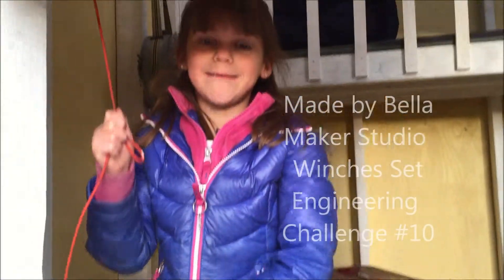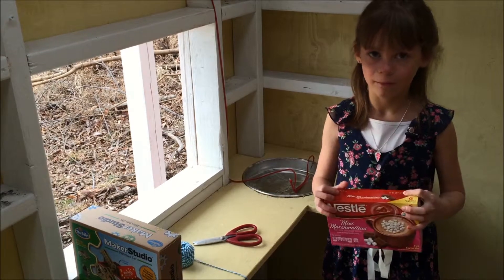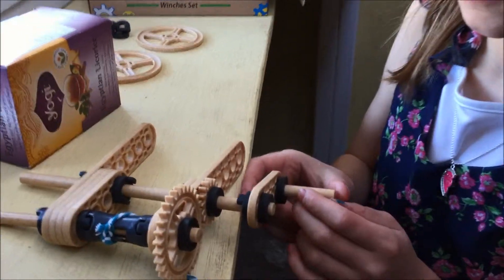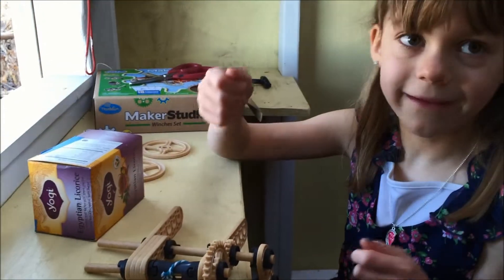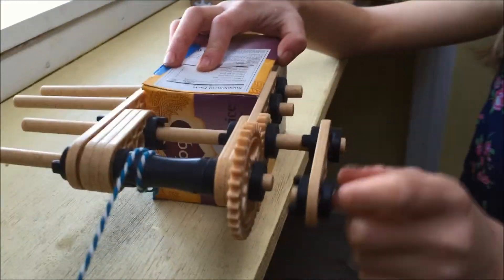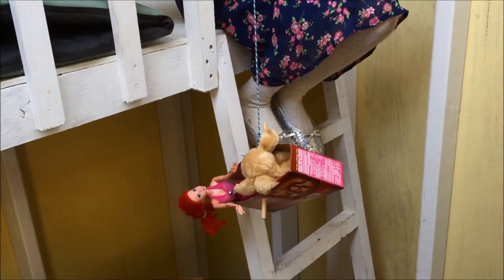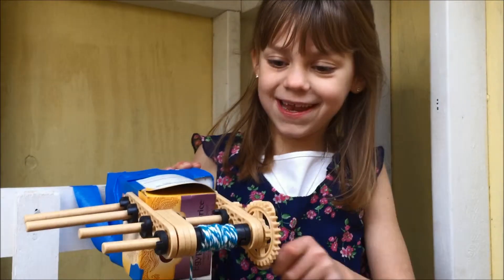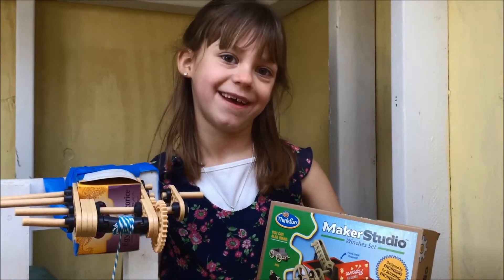Made By Bella Maker Studio ThinkFun Winches Set Engineering Challenge 10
MakerStudio
Maker Studio
Think Fun
ThinkFun